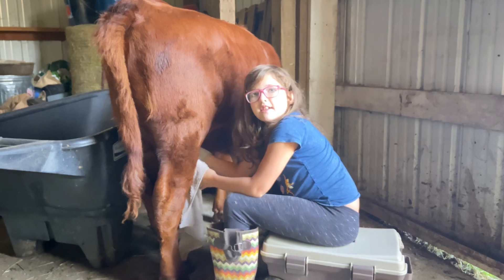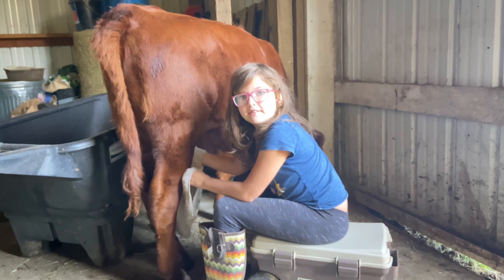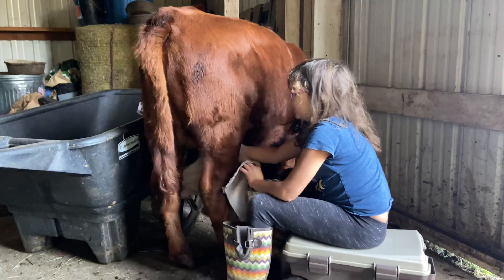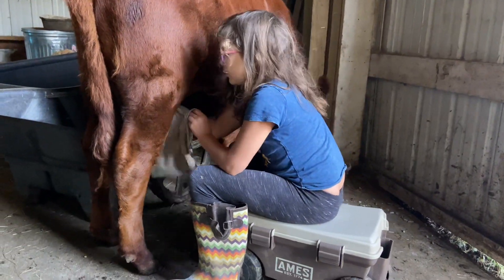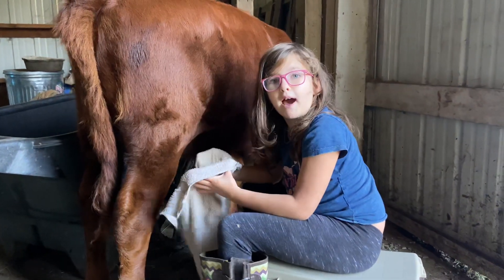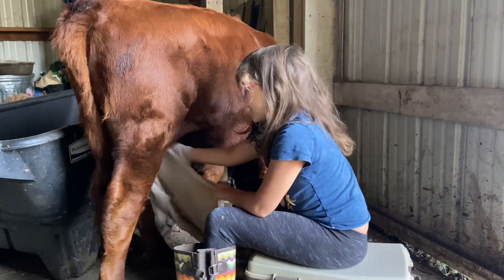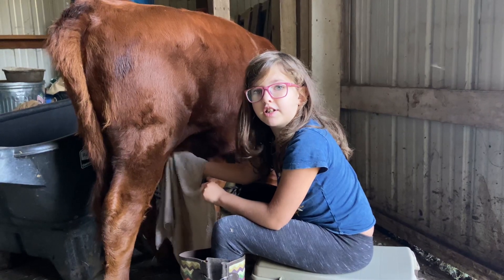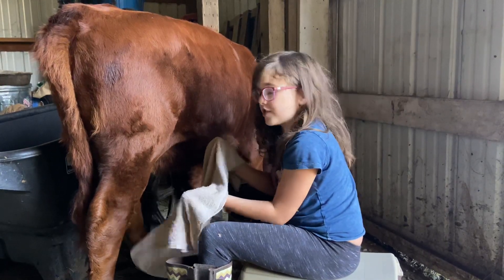Elemental Family Milk Cows: Training Dexter Heifers to be future milk cows. Day 1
Elemental New Dawn. Day 1
Training a Dexter heifer to become a milk cow. It starts with an exceptional disposition & a heifer already very comfortable being tied and handled.
Freya will be taking you through this series. She will be training two of our Dexter heifers.
We hope you enjoy spending time with our Elemental Dexter herd and their young trainer.

*Sorry youtube has disabled our comments

Elemental Family Farm.
We specialize in breeding, raising and training Irish Dexter Family Milk Cows.
Our Dexter herd is polled, non-Chondrodysplasia, non-pha. Registered. All of our breeding stock is parent verified, using DNA and tested W/ UC Davis.
The herd is exceptionally well mannered and behaved, bred to some of the highest quality Irish Dexter bulls on the Dexter market. We’ve been using artificial inseminating on our breeding heifers and cows for the last 15 yrs. Each of our Dexter milk cows have been in training while feeding our family, for a minimum of two years. Our price will include two animals, in one of two ways- A cow bred back and due to freshen soon, or a cow just freshened with a young bull calf at her side.
Message us if your interested in learning about how we raise and train our Dexter Family milking herd. We can discuss if one might be a good fit to feed and be a part of your family. All of our Dexters have been raised around our home, with children, dogs and chickens. At the bottom of the post are links to our website, Facebook page & Youtube channel.
We sell one or two fully trained family milkers per year, on our small acreage, local family farm in Renton, Washington. As we specialize in the family milk cow. We do not sell breed stock, or heifers. When available, we will sell steer calves 6-8 mo of age.
ElementalDexters.com
Elemental Family Farm
DexterSemen.com